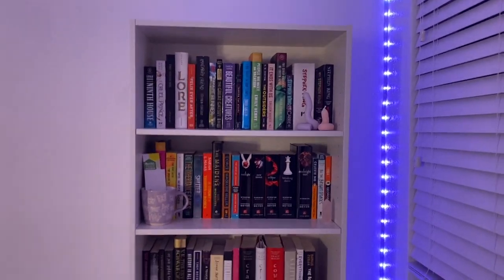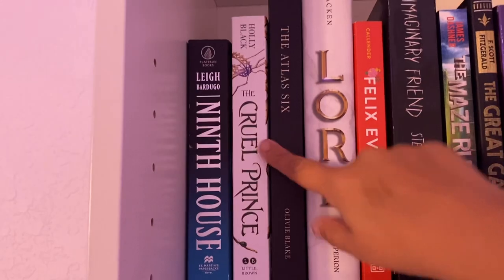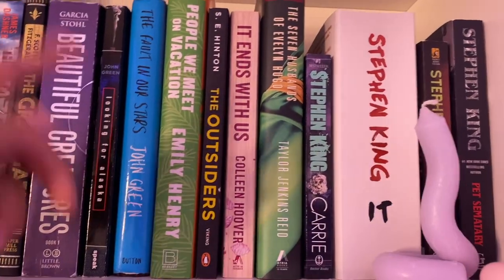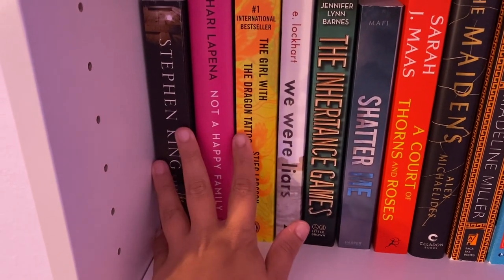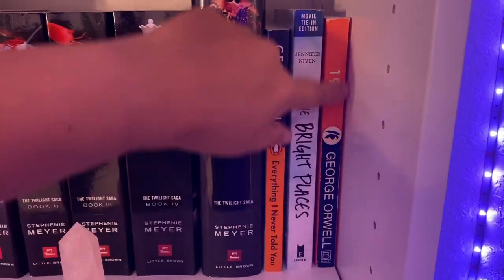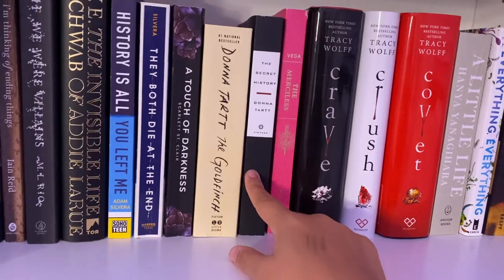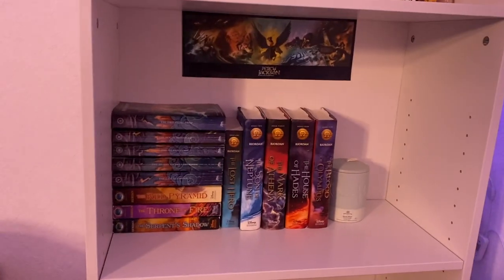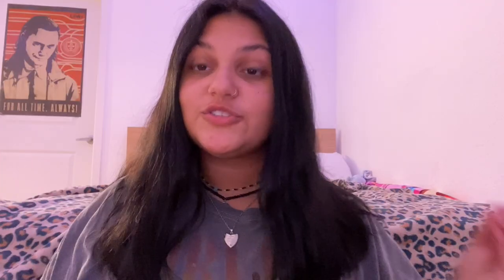bookshelf tour 2021!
count how many times i say um in this video lmao